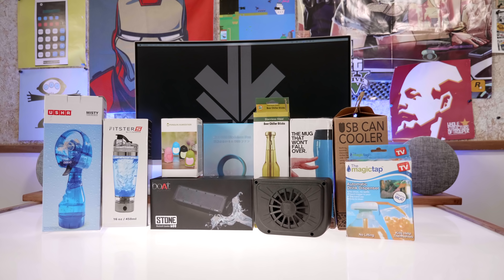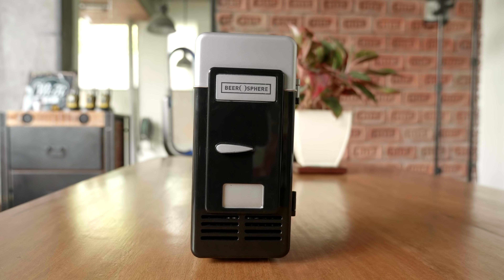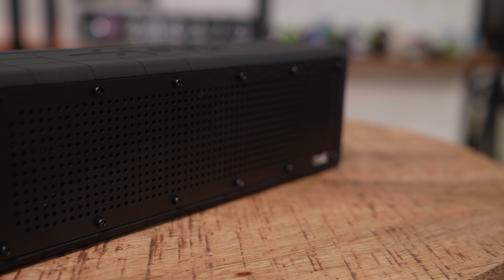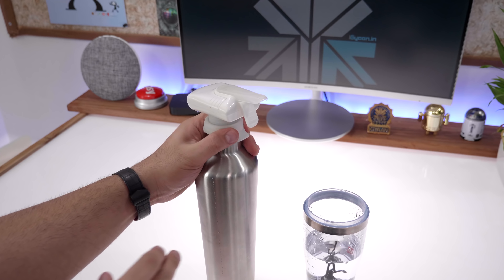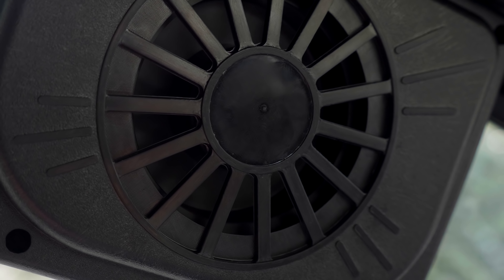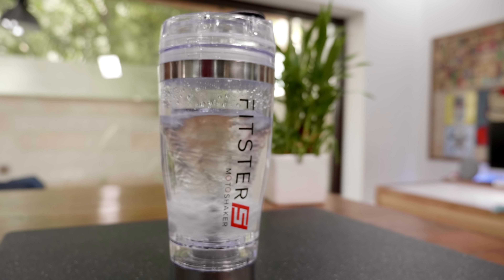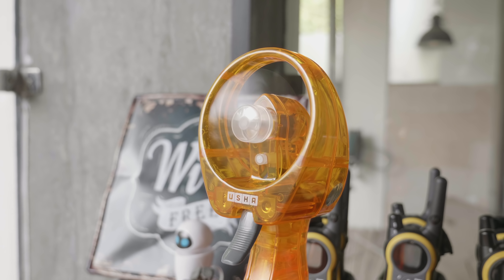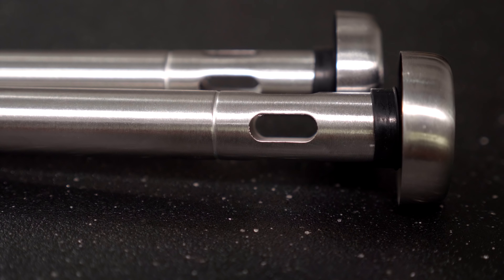Top Tech - Top Tech 10 Cool Budget Tech Gadgets for The Summer - iGyaan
We Check out 10 Cool Budget Tech Gadgets to Beat the heat this summer ! :
1. Can Fridge
3. Boat Stone Waterproof
4. Drink Dispenser Tap
5. Drink Chiller Rods
7. Shaker Motor Bottle
8. Spill Proof Mug
9: Mist Fan
10 Humidifier

1:) 1More Piston
2:) Audio-Technica CLR100
4:) Sony MDR-AS210
5:) JBL T110
6:) Mi Air Capsule
7:) Evidson B-3
8:) SoundMagic ES18S
9:) Philips Bass+ SHE4305

Zakk Sport
Tizum Lap Desk
TAGG Quick Charge 3.0 Car Charger
Flujo USB 3.0 Hub
Signal Detector
Tukzer Charging Station
Mi Power bank 2i 10,000 mAh
F&D SoundBar
Fidget Spinner Phone

Here are the Top Tech 10 Tech Gadgets Under Rs. 500 For The Month Of March!
Price may change and are not our Responsibility
1. Portable Light
2. Engraving Pen
3. Sticky Pad
4. Screwdriver Set
5. External SIM Adapter
6. Card Pocket
7. Survival Compass
8. Philips SHE3700RD Earphones
9. Outdoor Match Kit
10. S-Biner

1. Deepcool N19
2. Amkette Xcite Neo
3. USB C Dock
4. Remax Type C OTG
5. Gizga Clean kit
Gizga Silcone Blower
6. Tizum Headphone Splitter
7.  Smartphone Grip RING
8. SIM case
9.  Reusable Cable Tie
10. Shengshou Cube